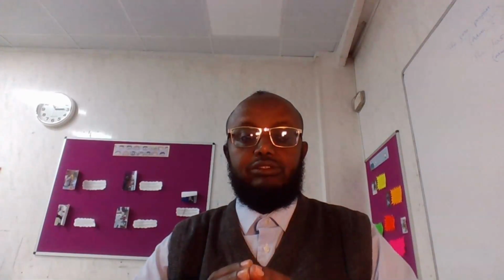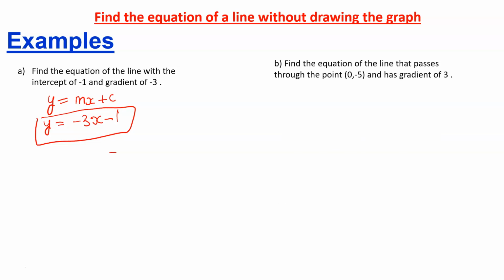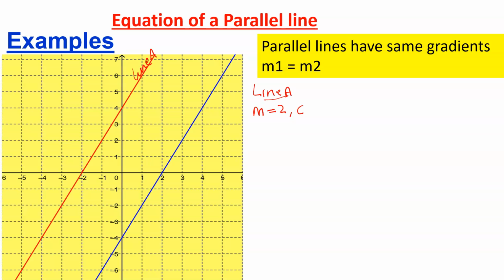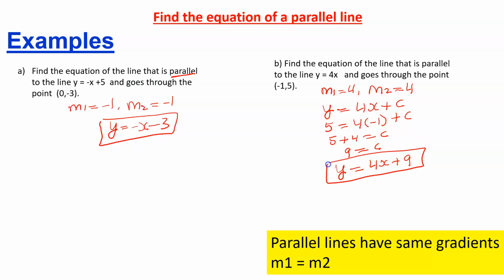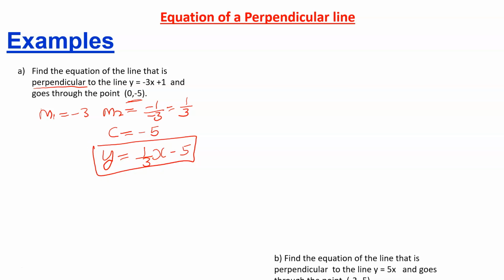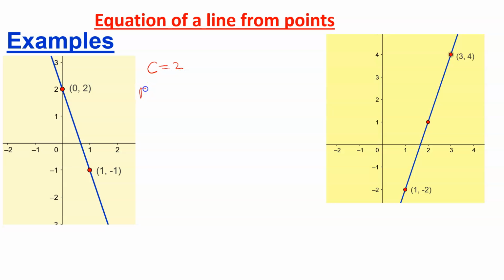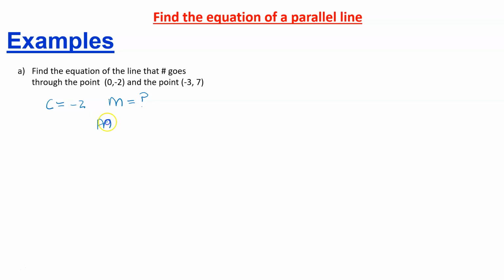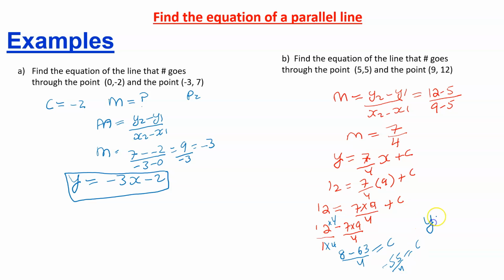Revising Equation of a Line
This video helps to revise different ways of finding the equation of straight line.  finding equation of parallel line, perpendicular line and from tow points.